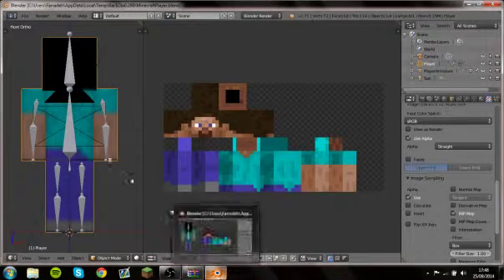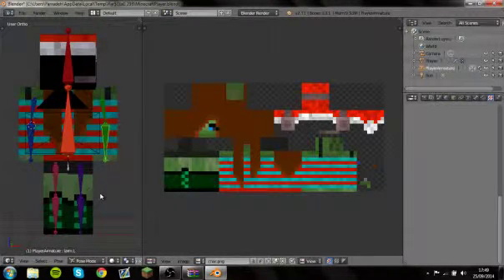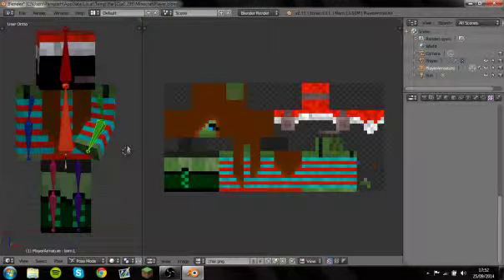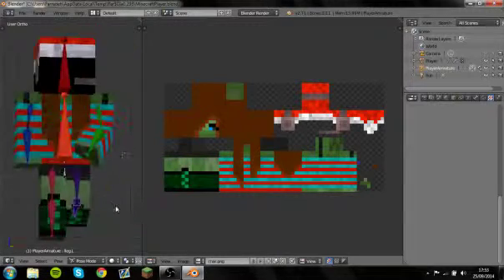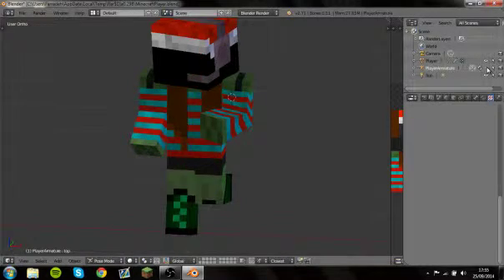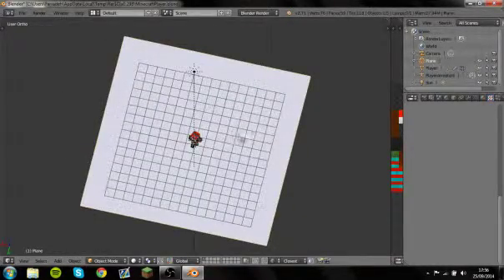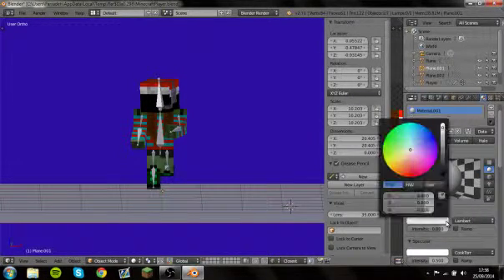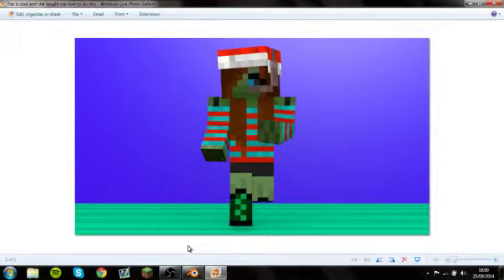How to make minecraft images with blender.